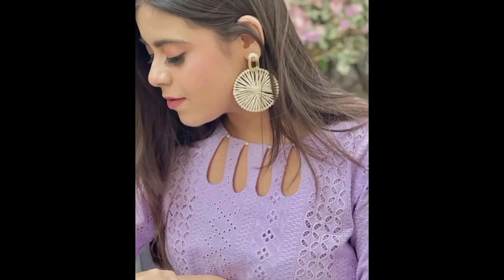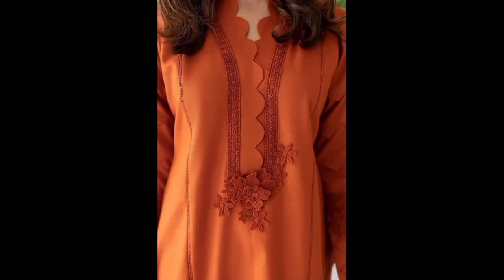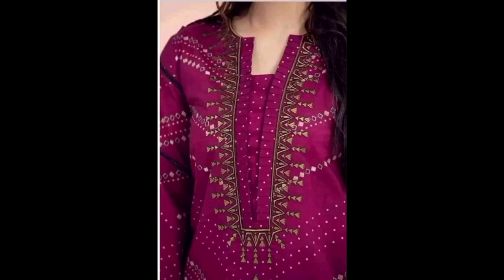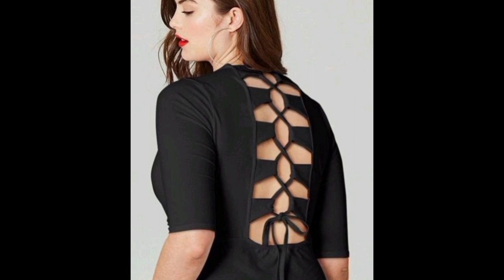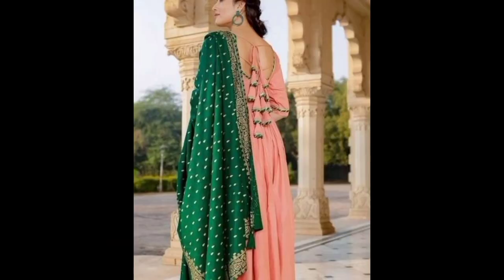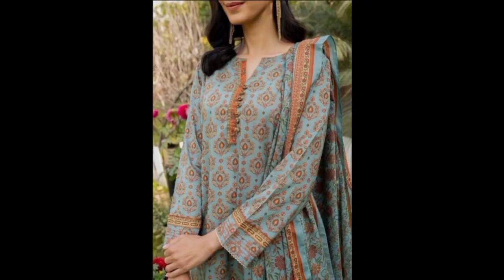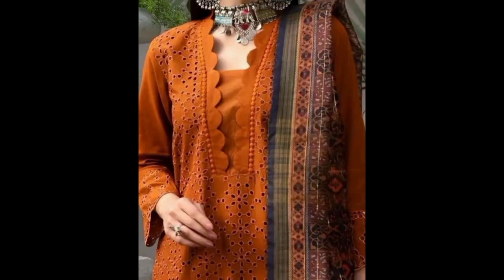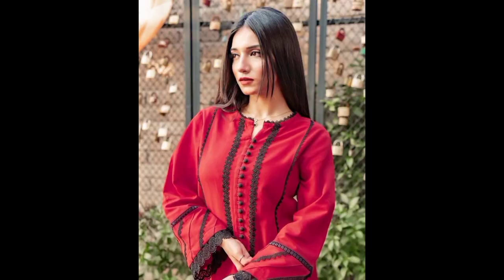Latest Neck designs in 2023year| Most ❤️ and Modern designs|40+designs selected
Dive into the world of fashion with our latest YouTube video showcasing the trendiest neck designs that are making waves in the fashion industry! From intricate embroidery to chic minimalist styles, we've curated a collection that caters to every taste and occasion. Whether you're looking for the perfect neckline for your wedding outfit or a casual day out, our video has got you covered.

In this video, we unravel the secrets behind the most stylish neck patterns, guiding you through the intricate details and pairing options. Our expert fashion enthusiasts will provide valuable insights and tips on how to accessorize each design flawlessly. Be prepared to be inspired and stay ahead in the fashion game!

🌟 What You'll Discover:

Stunning Neckline Varieties: From classic boat necks to trendy halter necks, explore the diversity of designs.
Seasonal Trends: Stay updated with the latest seasonal neck patterns and colors that are ruling the fashion runways.
Styling Tips: Learn how to match these neck designs with different fabrics, accessories, and hairstyles for a complete look.
DIY Ideas: Get creative with simple DIY hacks to transform your old outfits with new neck designs.
Join us on this fashionable journey and redefine your style statement with the most exquisite neck designs. Don't miss out on this style extravaganza – hit the play button, and let the fashion inspiration flow! Happy styling! 💃👠🎀"